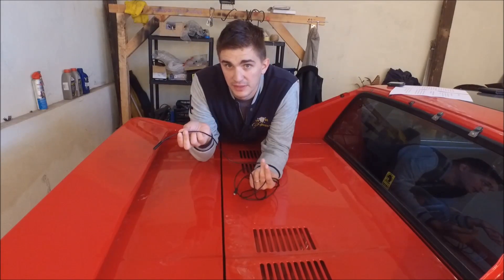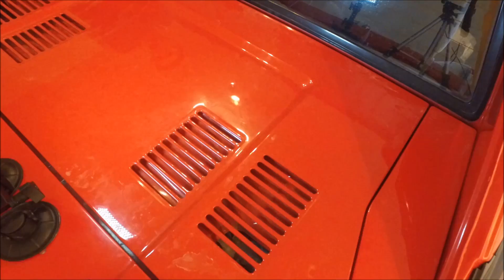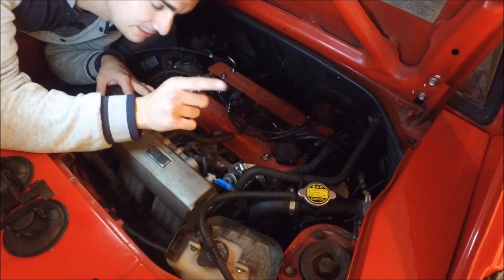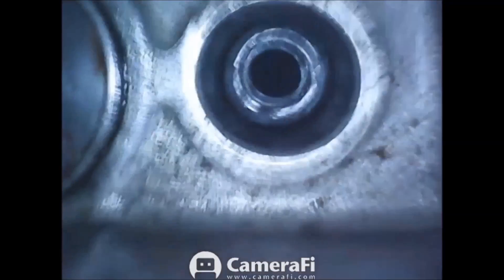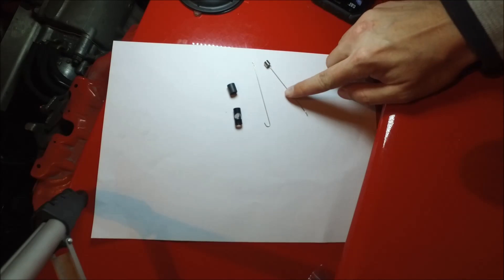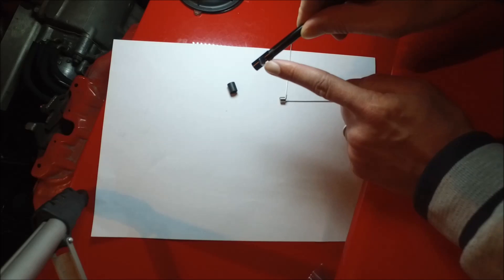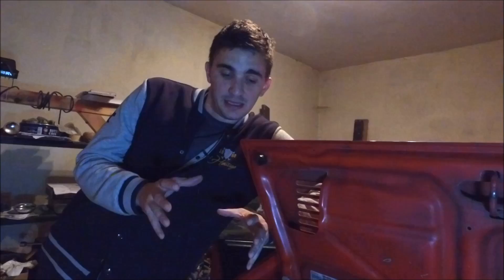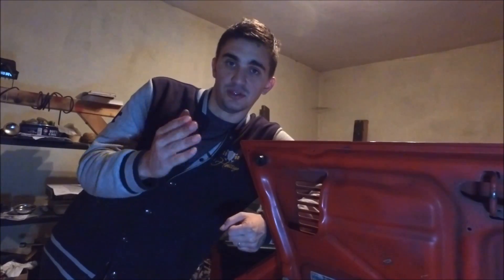Looking inside an engine with endoscope camera - cheap eBay stuff review #1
D4A - cheap eBay stuff reviews episode 1
In this first ever episode of D4A cheap eBay stuff reviews we are reviewing the 8 dollar endoscope camera to see if it is useful for working around cars and if it gets the D4A cheap eBay stuff seal of approval.

Watch the video to see the camera dive into my engine and record my cylinders and pistons. I also check to see if it can retrieve bolts from tight spaces, inspect exhaust manifolds for crack and look for leaks in tight spaces.

There's also a review of the camera itself and a short tutorial on how to set up the endoscope camera to work with your android smartphone.

This video is in no way sponsored or endorsed by eBay or anyone else.